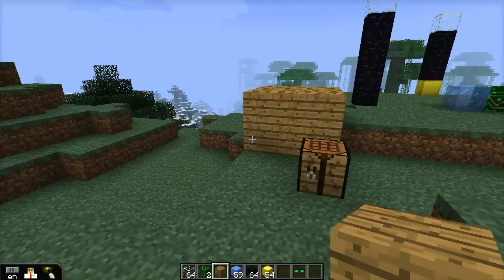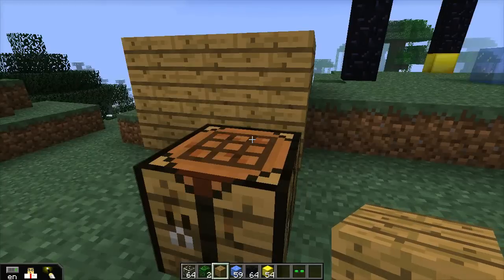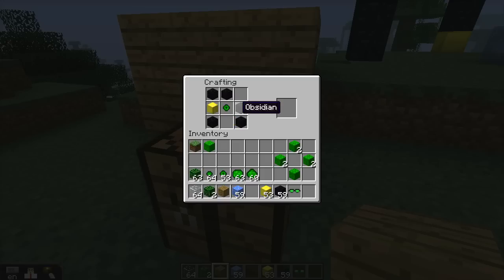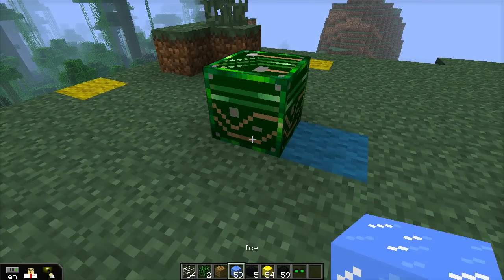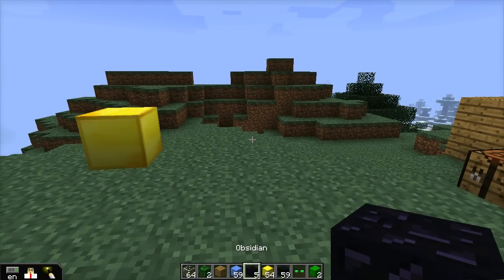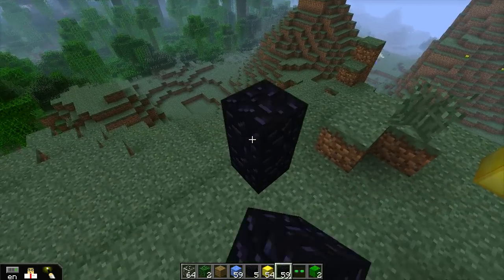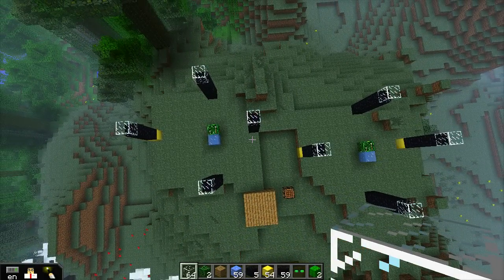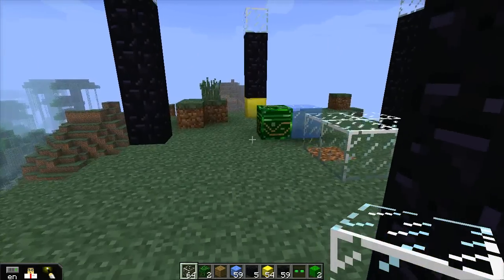qCrafting Episode 2.1: Quantum Teleporters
An updated introduction to building and using quantum teleporters in qCraft. Full instructions at wiki.qcraft.org.

Thanks to @Pinaz993 for catching a misleading bit in the original video.